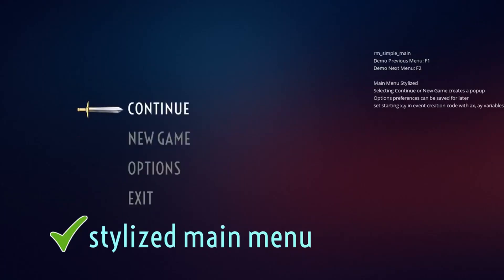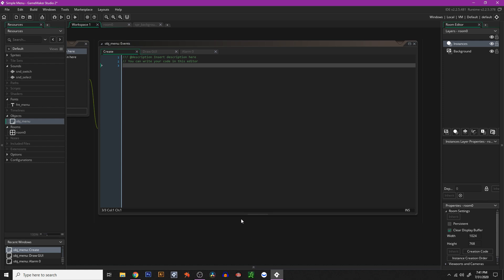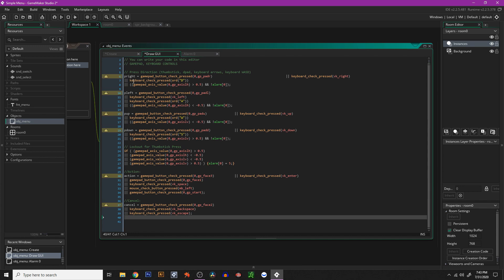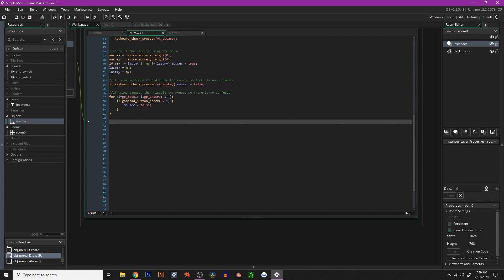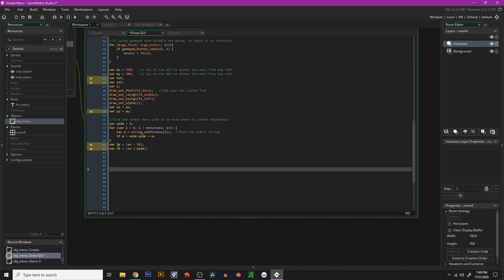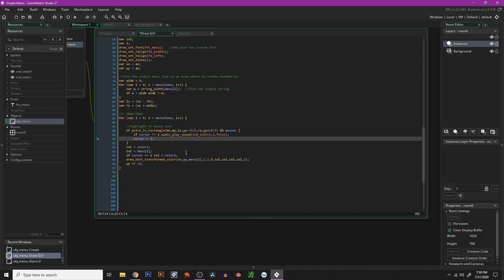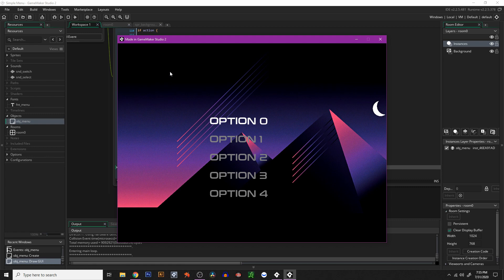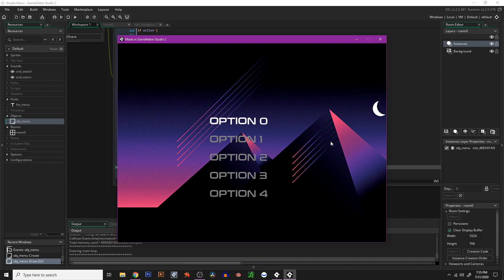Design a Simple Universal Menu in Gamemaker 2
Menu code can be simple or they can be complicated, they can be effective or they can be confusing.  I have figured out an effective way to create a simple menu for your game.  You can of course customize it however you like, but it is very effective base code to use for all of your menus.  It is a universal input menu that works with mouse (touch), keyboard, and gamepad.
Note:  I included the bulk of the code in the DrawGUI event for simplicity and you can of course structure it how you like.  In my expereince there is no performance increase from structuring your menus in this way, the menus is all of my games are structured similarily.